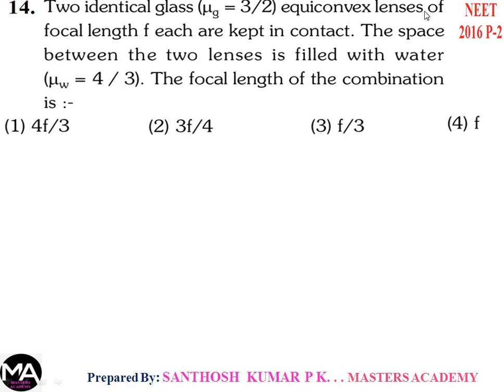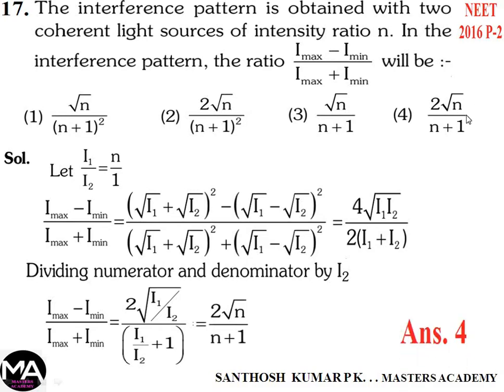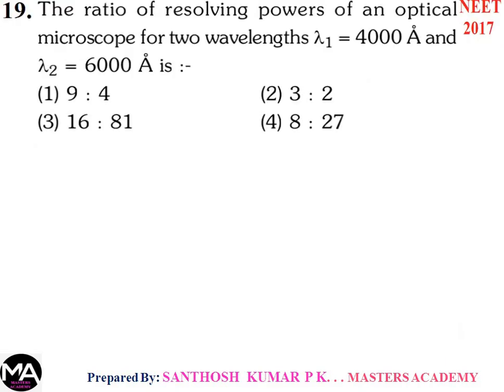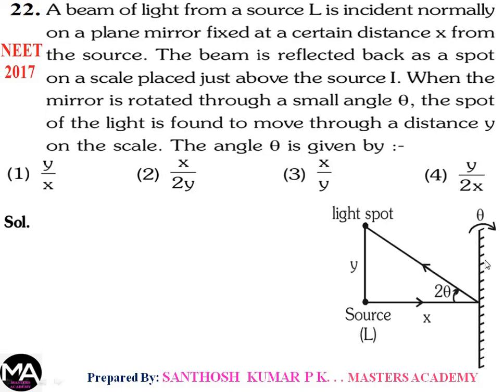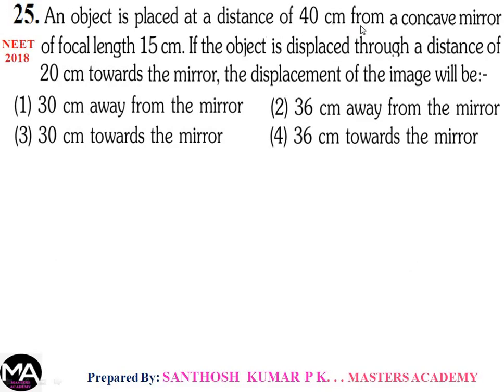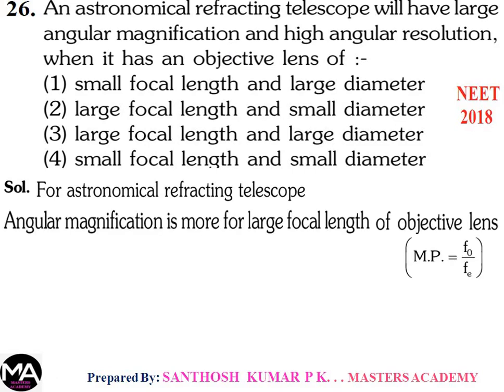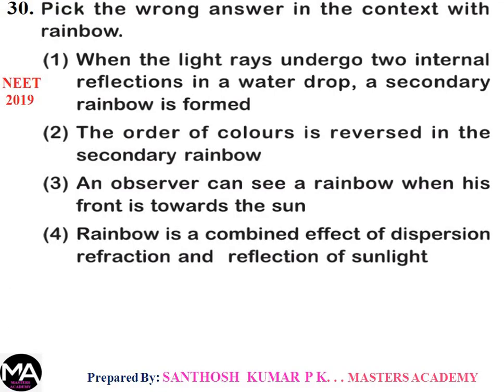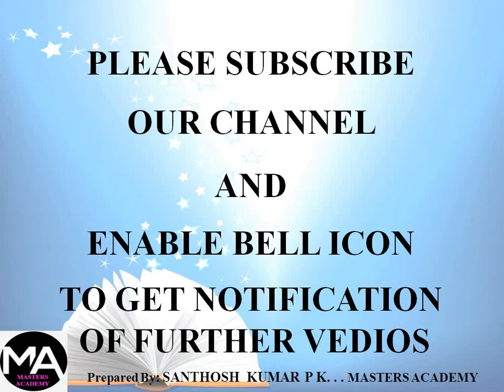NEET-2021 OPTICS PART-2: PROBLEMS & SOLUTIONS FROM IMPORTANT CONCEPTS OFOPTICS By:SANTHOSH KUMAR P K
PROBLEMS AND SOLUTIONS FROM IMPORTANT CONCEPTS THAT APPEARED IN PREVIOUS FIVE YEAR NEET PAPERS.

STEP BY STEP SOLUTIONS TO MAKE IT EASY FOR LEARNING.

USEFUL FOR STUDENTS PREPARING FOR NEET/ JEE/ CET ENTRANCE- 2020 & 2021.